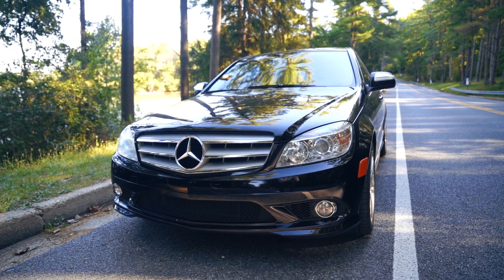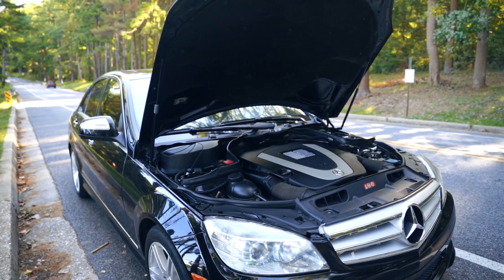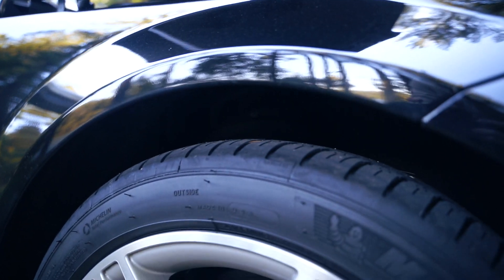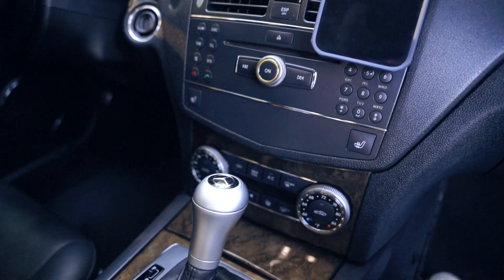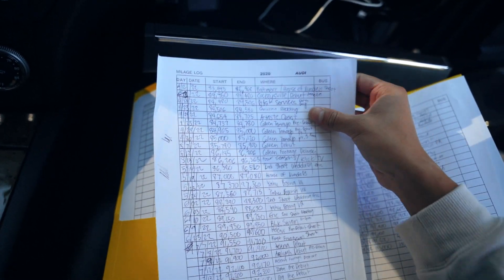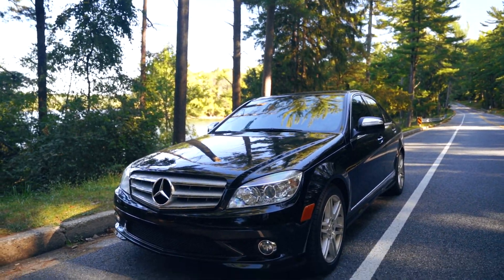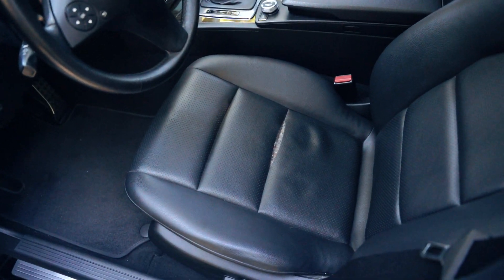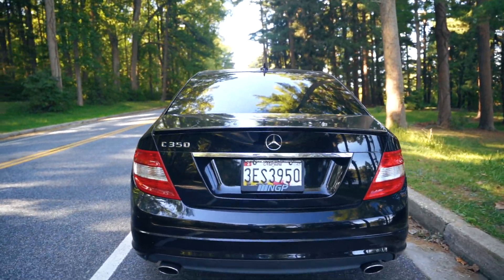MY 100,000 MILE W204 MERCEDES C350 HIGH MILEAGE IN 2022!!!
It's been a hectic month for me so I wasn't able to make as much videos for the w204 c350! However more coming soon! Here's a quick update for reaching 100k!

This is review as well as an testament to these older w204 c-class' reliability over the years as a daily driver... Although not perfect, I was shocked and impressed by the fact it still drives very smoothly.